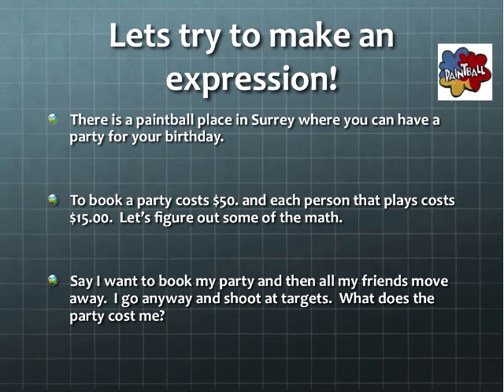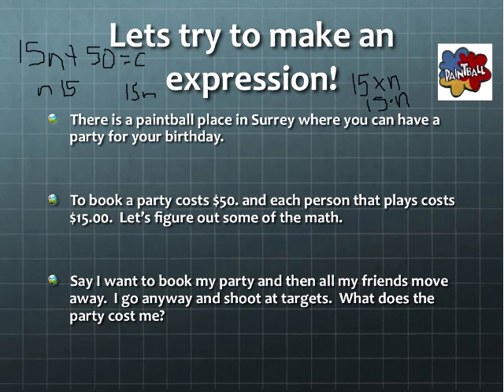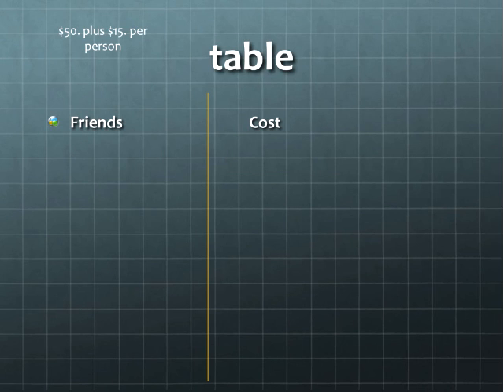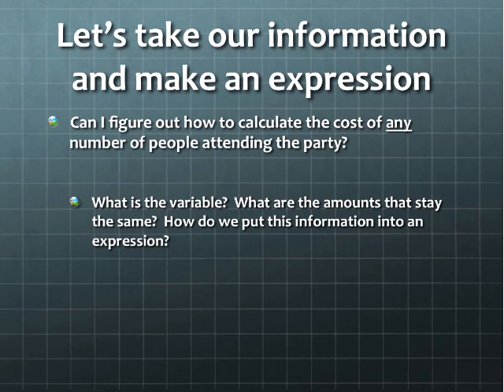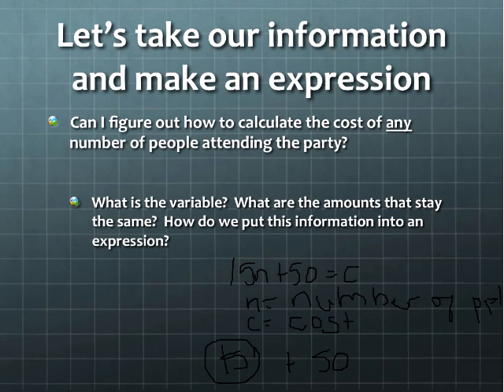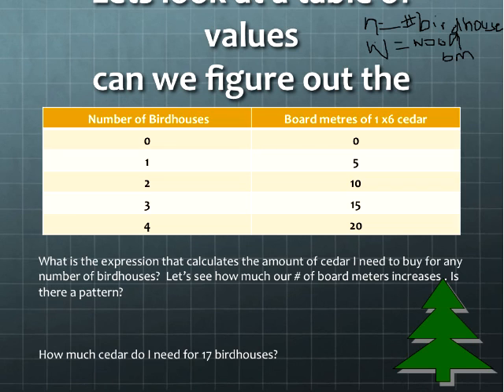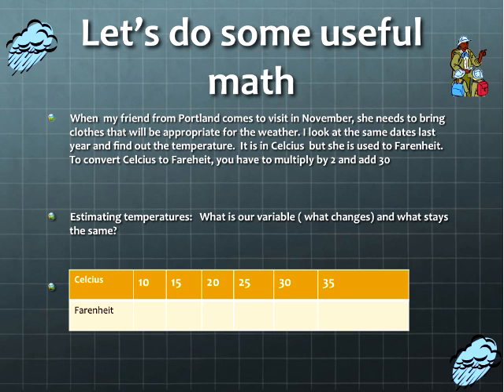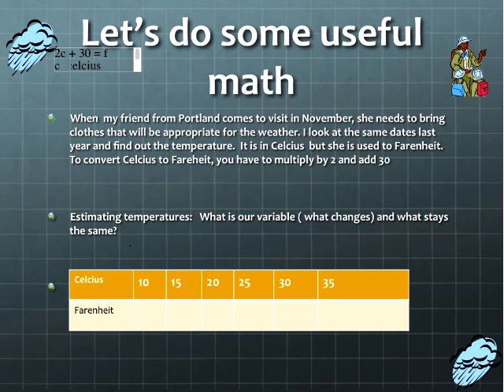math class April 20th variables Movie 640x480 h264